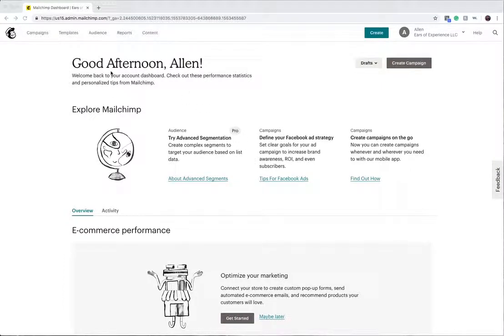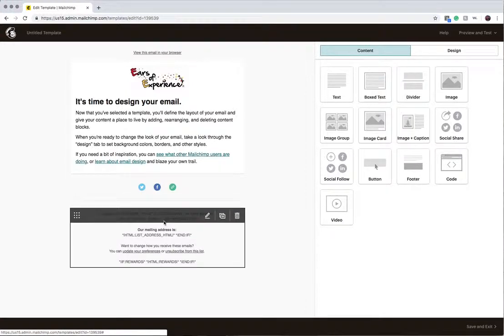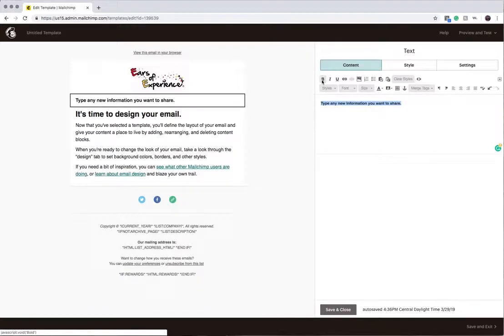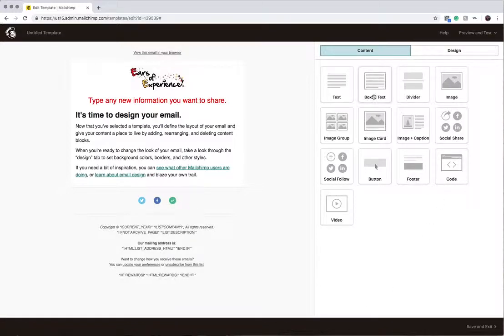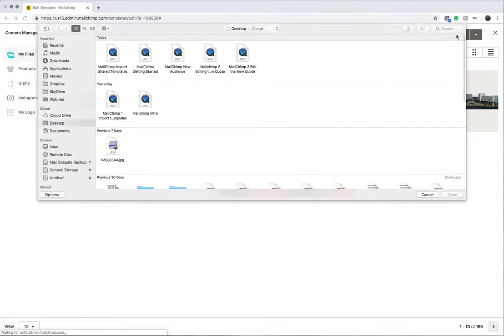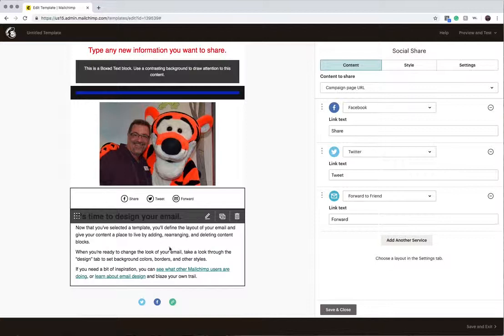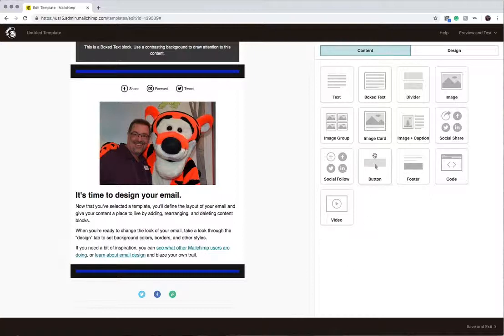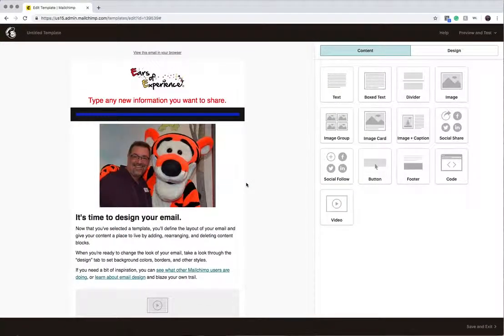MailChimp Content Blocks and Creating a Template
This video reviews the types of content blocks you can use to create a Campaign or Template in MailChimp. There is a brief overview on how to add content blocks and details into your emails.